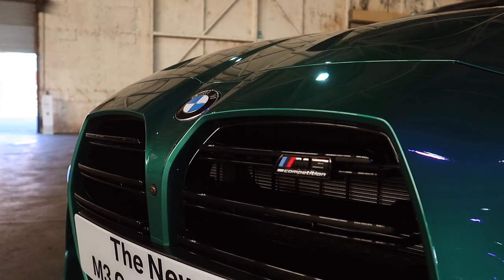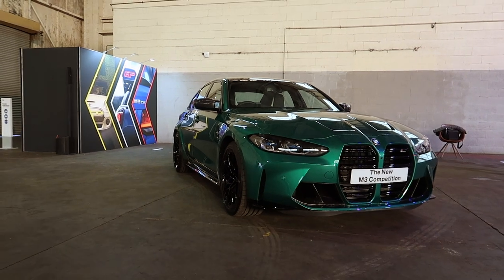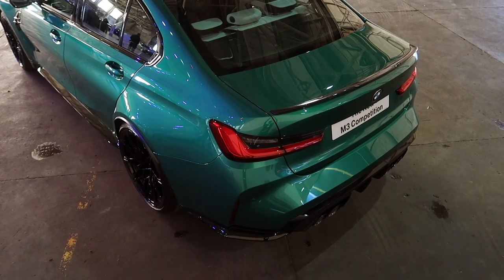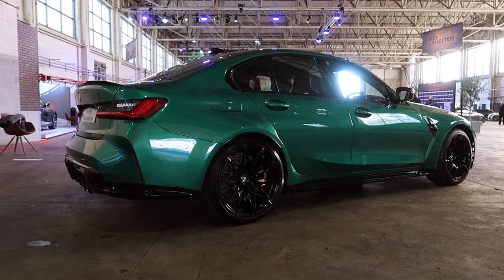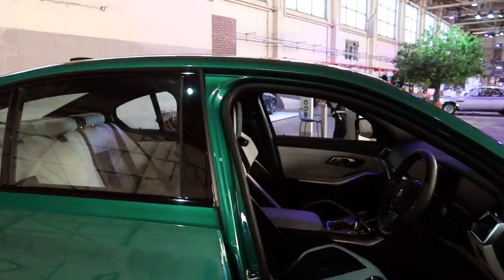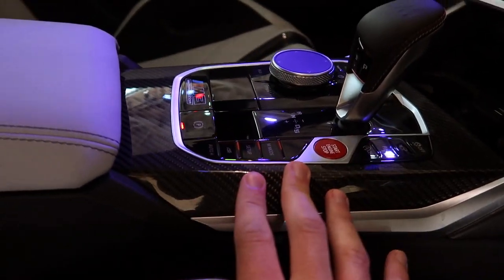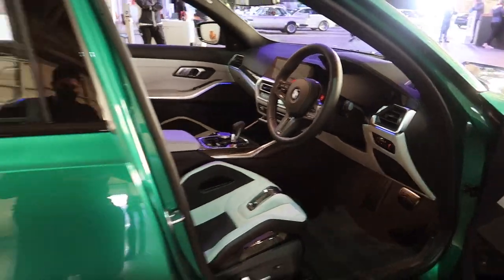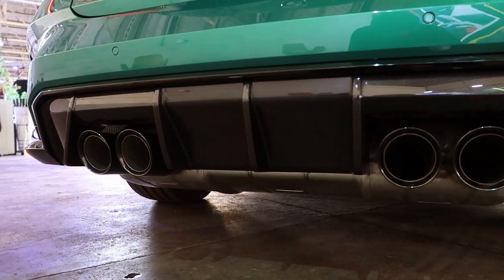Finding A New 2021 BMW G80 M3 In A Warehouse! First Look!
I found the new 2021 BMW G80 M3 in a warehouse outside of london. Naturally we had to take a look at the new BMW G80 M3 and see it for ourselves. The New BMW G80 M3 runs over 500 bhp and delivers 0-62mph in just 3.9 seconds. The isle of man green on this car look stunning and the new carbon bucket seats make this new BMW G80 M3 pretty special. Yes the grills are big but in gloss black i think they really work on the new G80 M3. Cant wait to get a first drive of the new G80 M3 in 2021!

Canon G7X MKii
GoPro Hero 8
GoPro Hero 7
GoPro Mount
Hand Tripod
Big Tripod